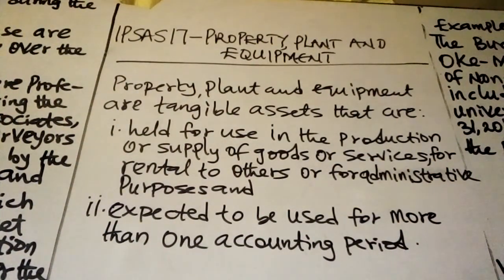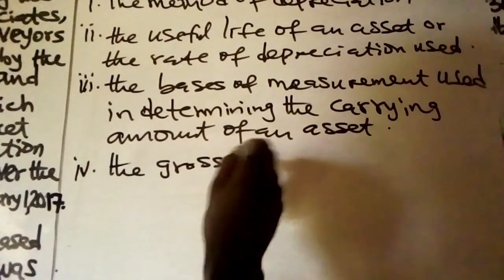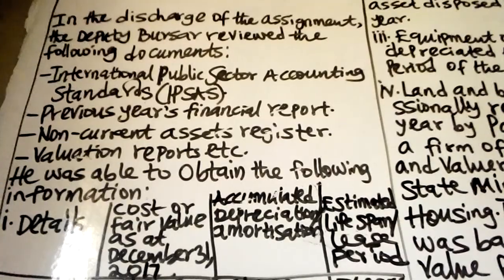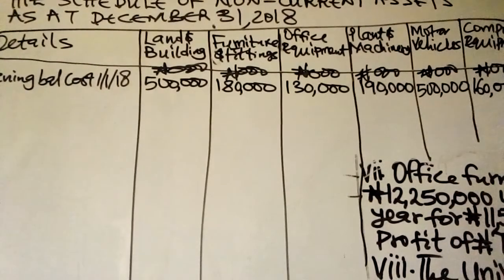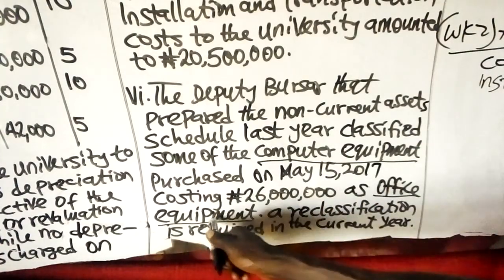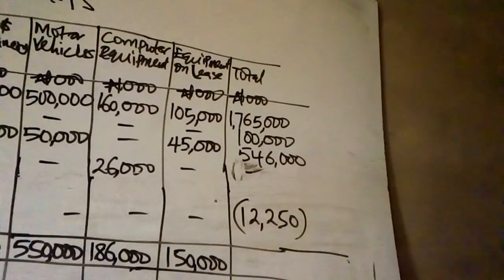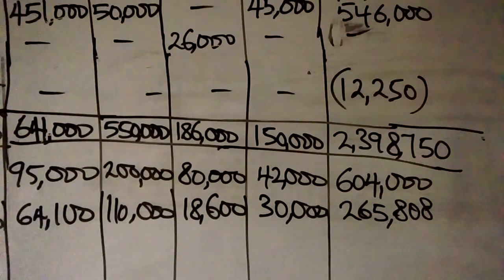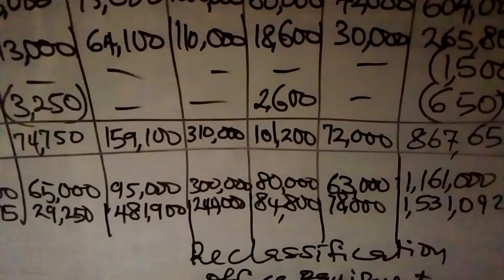IAS 16 Property, Plant and equipment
This video explains IAS 16 property,plant and equipment in a student friendly language.